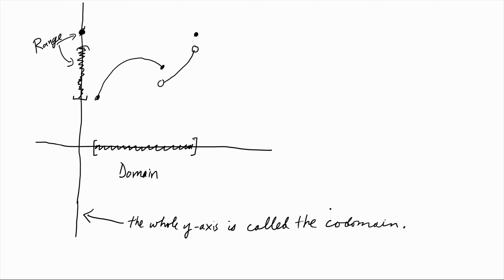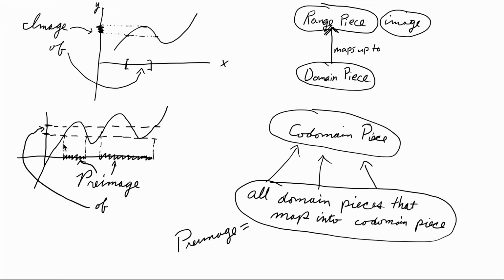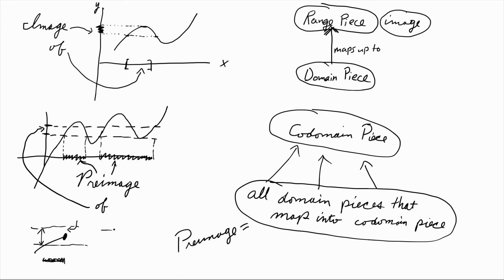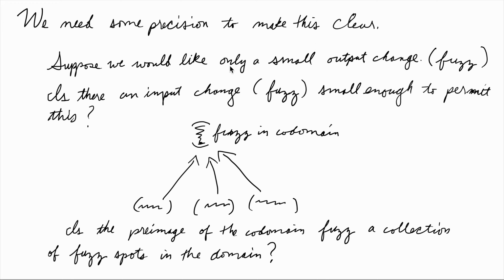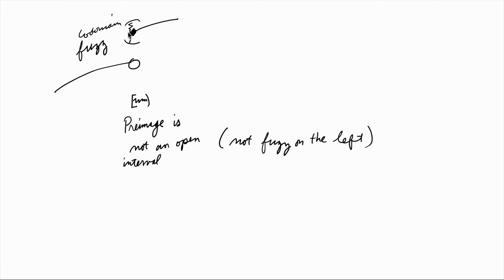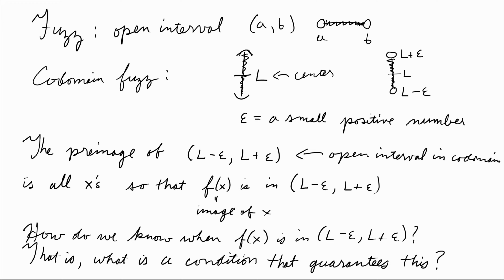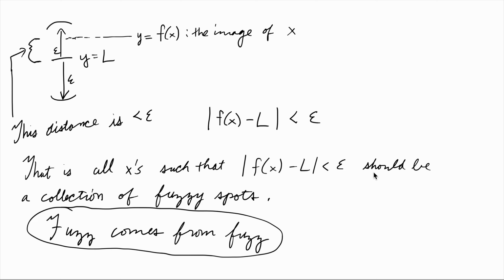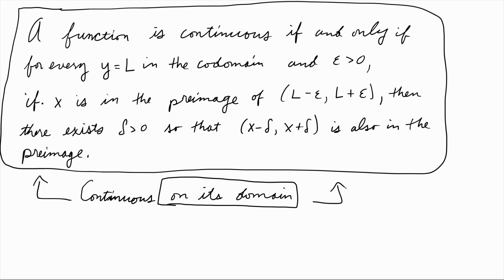A Closer Look at Continuity Part 1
This is the first part of a lesson that tries to develop a intuitive feel for epsilon and deltas relating to continuity and limits.  The audience is those studying calculus for the first time.  Terms that are introduced and used include codomain, preimage and image.  The word "fuzz" refers to an open interval or a collection (i.e. union) of open intervals.